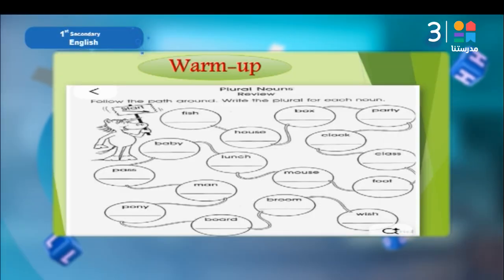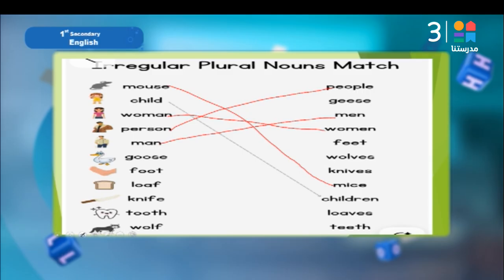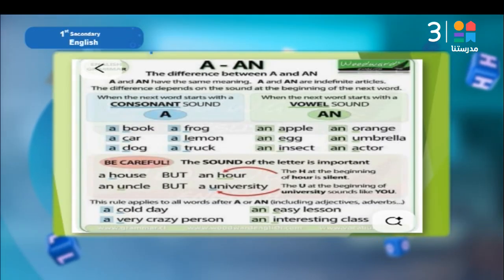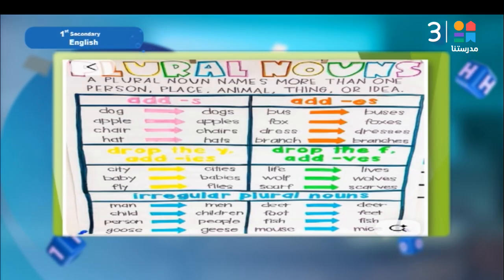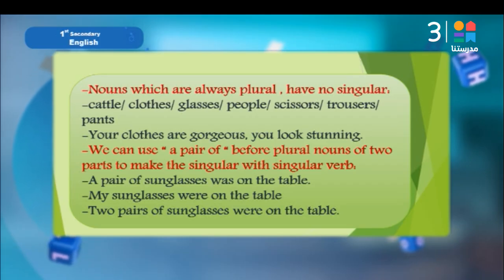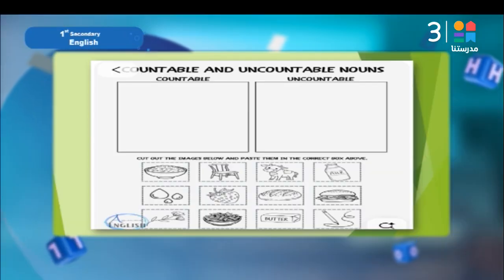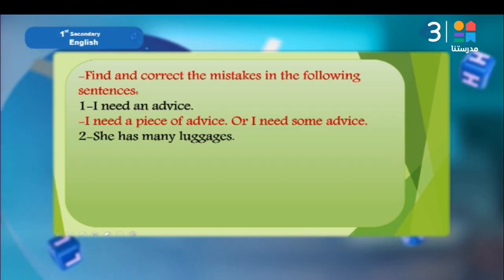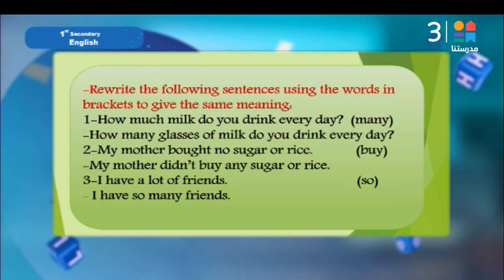اللغة_الإنجليزية | Unit 5 | الصف_الأول_الثانوي